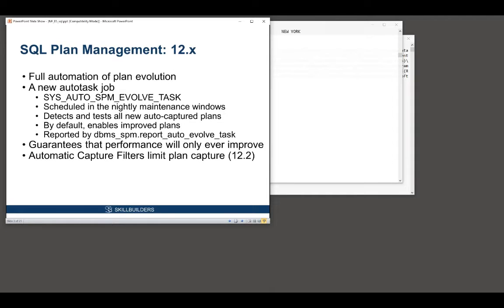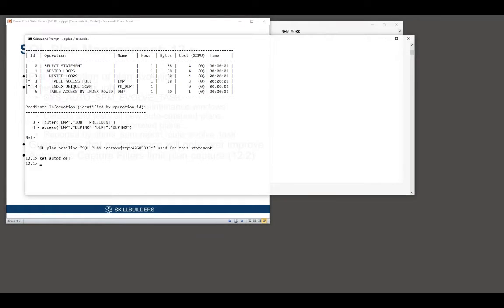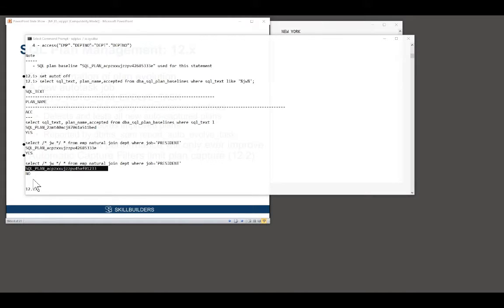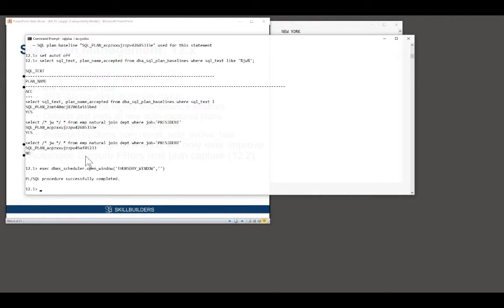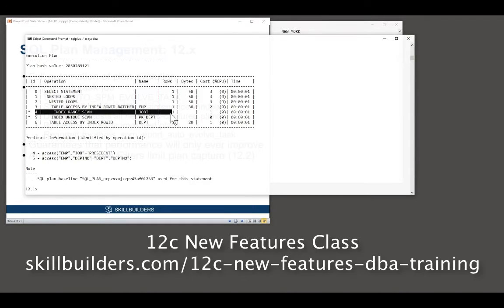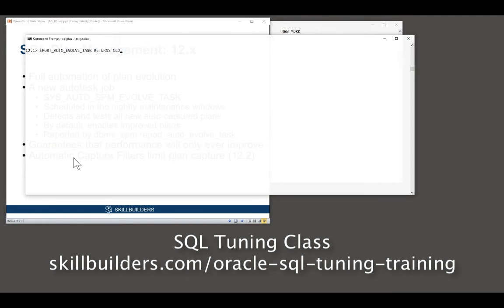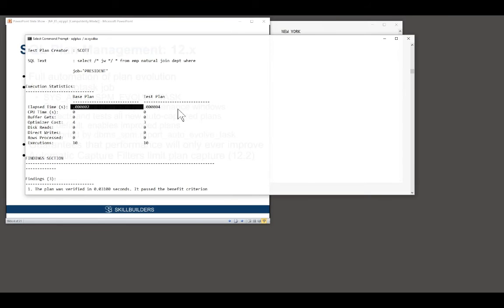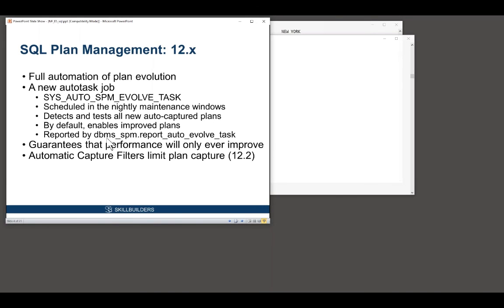12c SQL Performance Features - Baselining in 12c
Learn how to use SQL Plan Management in Oracle Database 12c to prevent SQL performance regression!